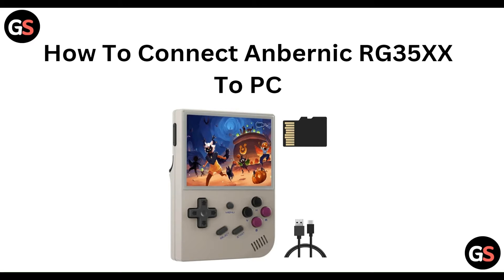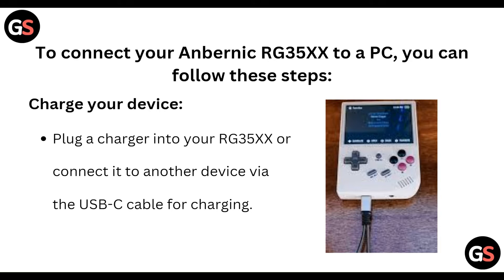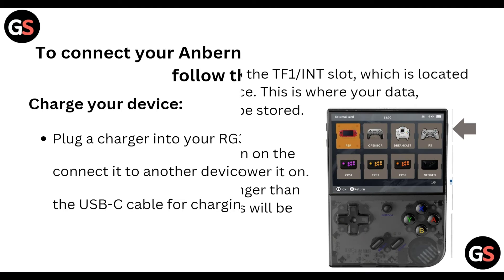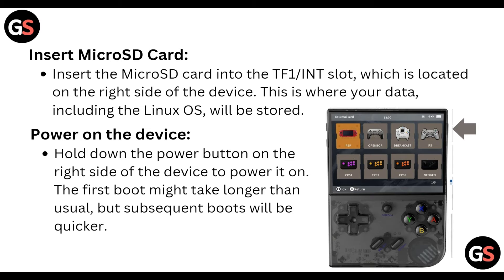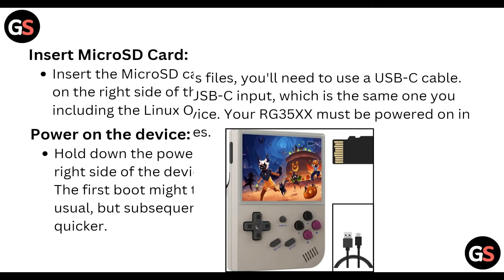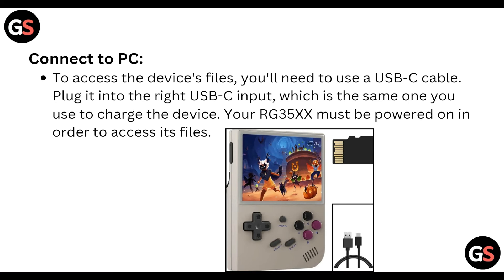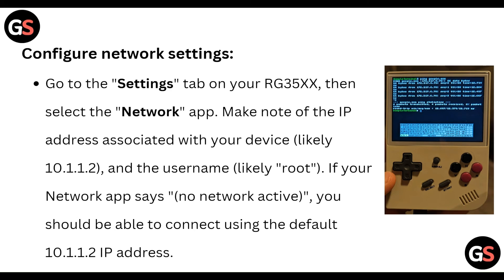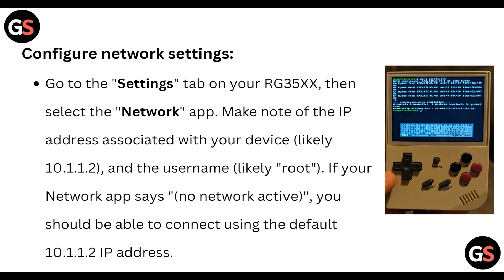How To Connect Anbernic RG35XX To PC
We will provide step-by-step instructions on how to establish a stable connection between the two devices, allowing you to transfer files, update firmware, and even play games on your computer using the console.